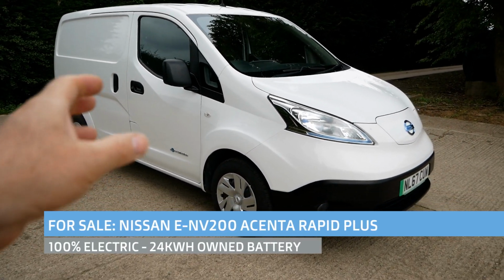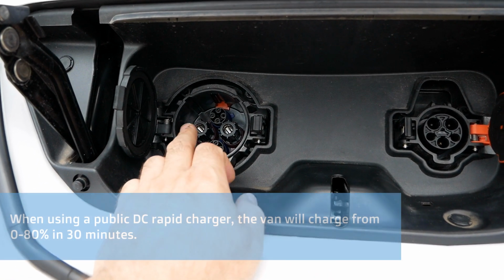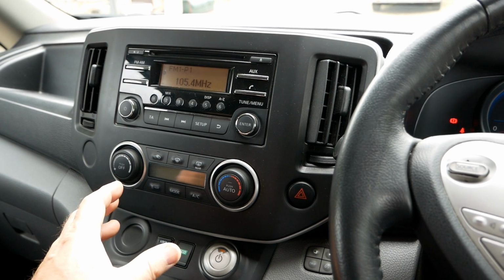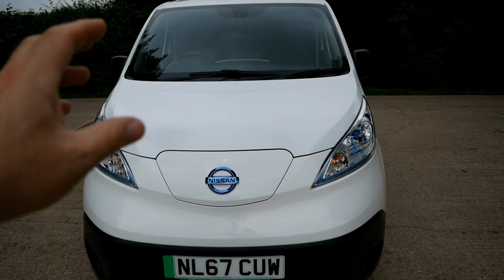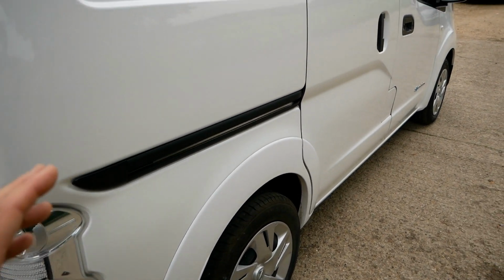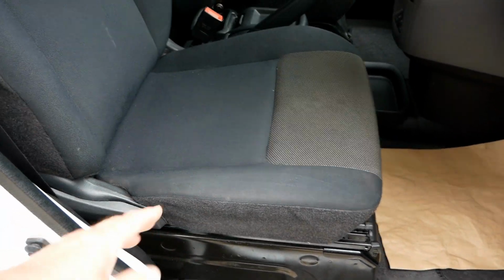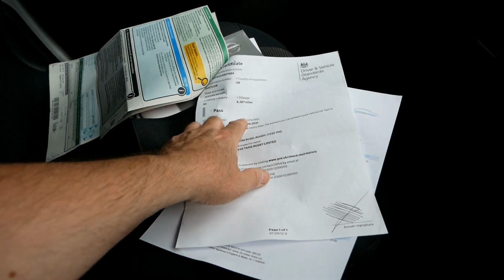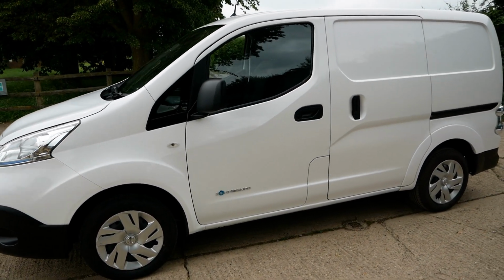SOLD: 2017 Nissan E-NV200 Acenta Rapid Plus with a 24kWh battery still at 97% SoH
For the full details on this vehicle and to check if it is still available,